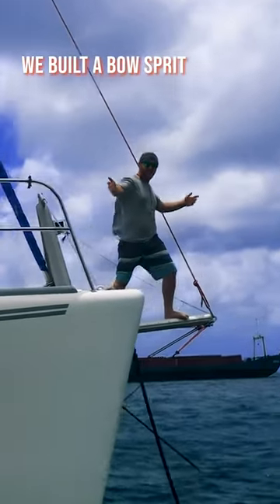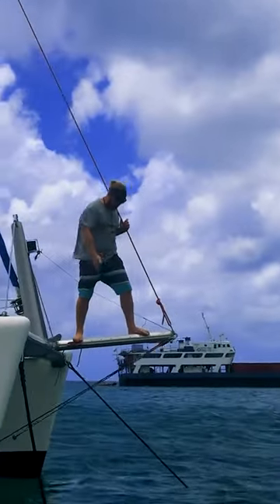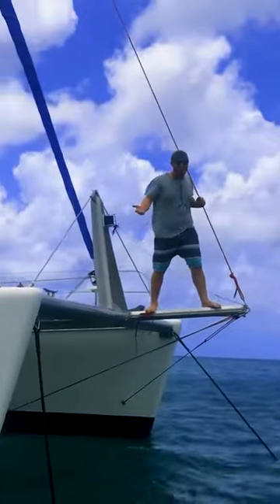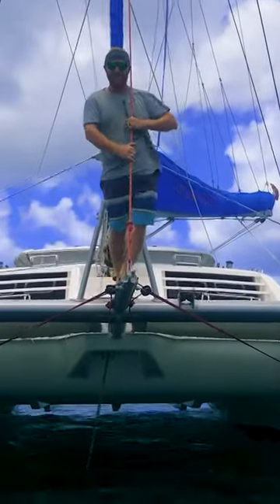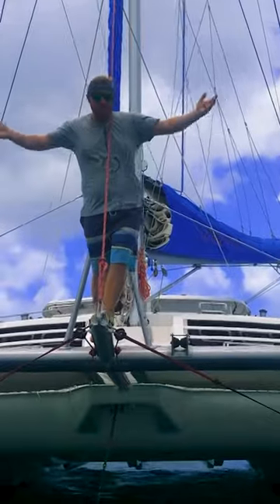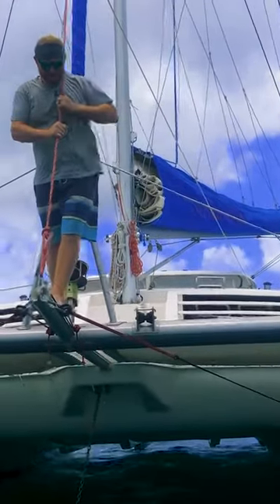WE BUILT A BOW SPRIT ON OUR CATAMARAN! ⛵️ [RED SEAS SHORTS]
We built a bow sprit on our sailing catamaran! We added a compression post and adjustable running rigging so we can stow the bow sprit when it's not in use, and it should come in handy for downwind sailing!

📖 Our Story 📖
We're Iain and Brioni, a couple of ginger Scots who sold everything we own and moved to the Caribbean to buy a boat that we could call home. We have a habit of finding ourselves in the most unusual circumstances, but that’s what makes life interesting! We love to travel, we love the sea and we love sharing inspiring stories about inspiring people.